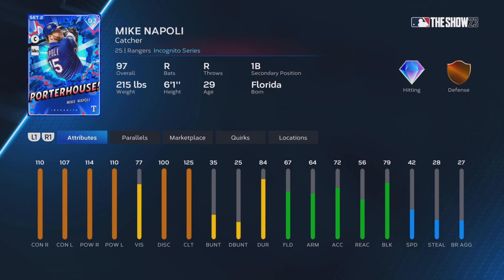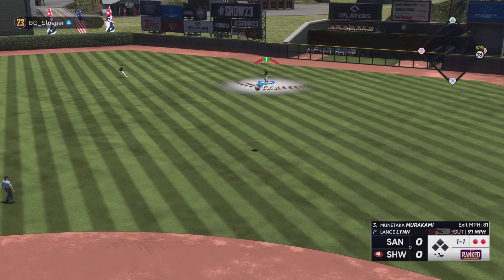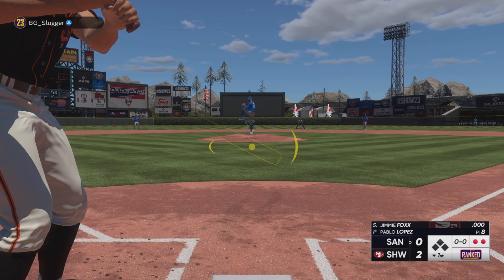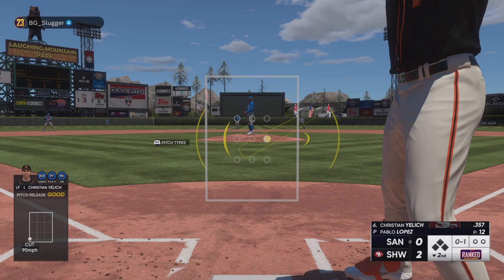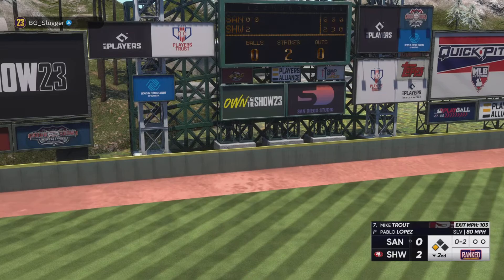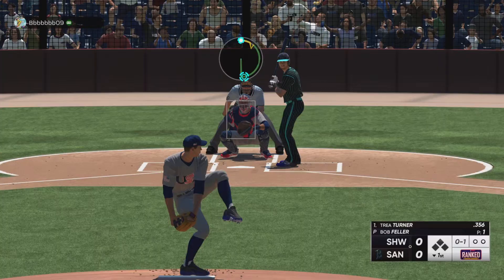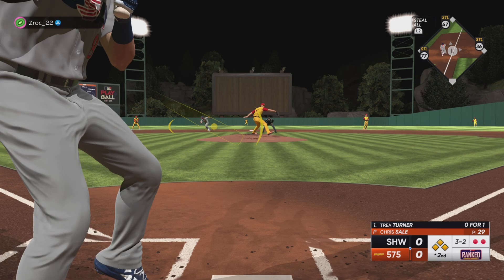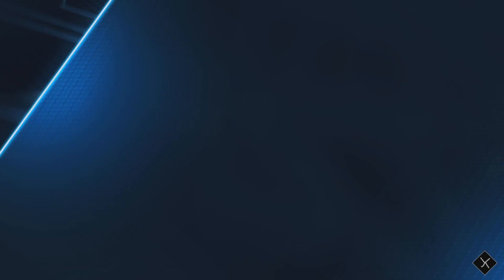Using 2 NEW Incognito Cards from the AL West!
More Videos on the new cards will be dropping in the next few days on the channel.